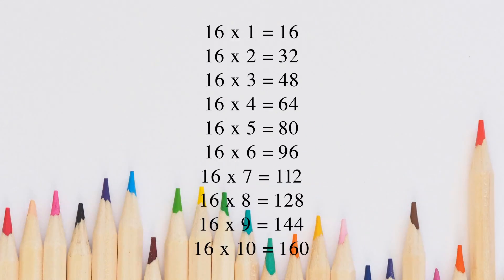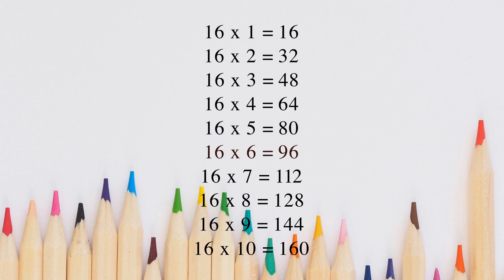Table of 16, Table of Sixteen, Learn Multiplication of 16 x 1 = 16 | 2 to 20 Tables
पहाड़ा 2 से 20 तक, pahada, पहाड़ा, Pahada video, Pahada 2 se 20 tak, 2 ka pahada, table of 2 to 20, 2 to 10 table, 2 20 tak pahada, 2 से 10 तक पहाड़ा, Learn table  of 2, 2 se 20 tak ka pahada, 2 20 पहाड़ा, table 2 to 20, 2 se 20 tak  pahada, 10 tak pahada, pahara

2 se 20 tak pahada | पहाड़ा 2 से to 20 तक | pahada | पहाड़ा | 2 ka pahada

Learn tables 2 to 20 in a fun, easy way with 1-Learn Studio! Enjoy 2D animated nursery rhymes, counting, shapes, colors, and more for kids. Perfect for preschoolers.

Elementary Maths
Maths Tables

Please let us know in comments, what do like, learning tables via Songs or teaching style.